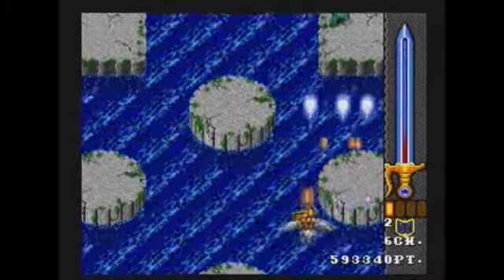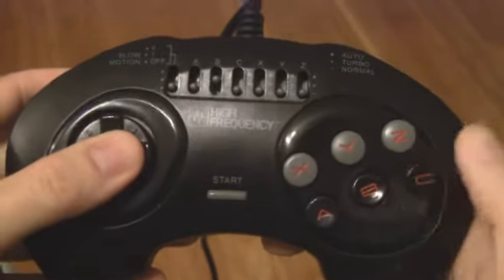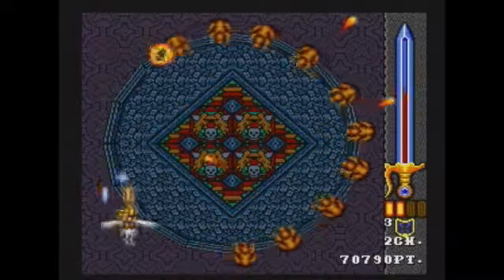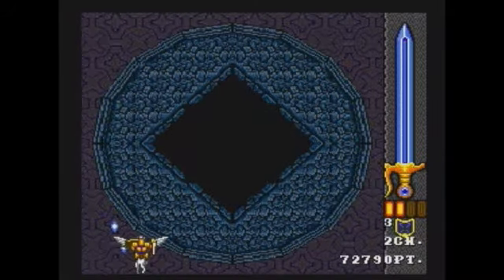Phelios: Genesis: Review & Rating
full-game analysis...no emulators...no fanboyism...rating based on fun...multiplayer rated separately...full details of my rating system below

Related links:
Related links:

The rating in the video reflects, in my opinion, how fun the game is compared to ALL other video games.  I make every effort to understand how the game is played and try my best to complete it.

I do NOT consider the following when assigning the rating: nostalgia (ex., no bump in score because the game reminds me of childhood), sales figures, arcade faithfulness, time of release (ex., no bump in score because it was "good for its time"), fanboyish views of the gaming companies, developer resources (ex., no bump in score because it's a home brew), or how the game affected the industry (ex., no bump in score for being the first platformer).  The game is either fun or it's not.

Small note: Kids games are judged with an adult mindset.

I use a "true" 10-point scale for rating the fun.  This means I use the ENTIRE scale, and the scores are evenly distributed.

Essentially, if I had enough time to rate EVERY game out there, 10% of games would have a 1, another 10% would have a 2, and so on.

Here's another way of looking at it.  All the games in the world can be grouped into ten, same-sized piles.  The least fun games go into Pile 1, the most fun games go in Pile 10, etc.   So my 1 to 10 rating is simply stating which pile that particular game would go in.

This concept assures that I am using the entire scale.  Many other video game magazines and sites say they use a ten-point scale, but neglect to use the entire scale.  Typically, they avoid 1, 2, and 3, and overuse 7 and 8.  If the entire scale is being used, then the average score should be a 5, assuming that the entity has reviewed a large number of randomly selected games.

A possible reason for the misuse of such scales comes from the school systems we all grow up around.  In America, a 50% in school means you get an F, which means Fail.  In a true 10-point scale however, a 5 out of 10 isn't a fail, it is average.  They are two totally different scales, but I think people have trouble making the separation between the two.

To further clarify my scale (both for myself and my viewers) I have assigned a description for each point on the scale:

10 ... The top 10% when it comes to fun.  Games with this score are NOT flawless (no game is).  The fun level completely overruns any perceived flaws.  These games can be busted out years later, and still be fun.

9 ...  Games that are way above average and highly recommended.  Good enough to play again one day.

8 ...  Still recommended, but with some concerns.  Something may be holding them back from being in the top tier of games.  These games are fun enough to be played again.

7 ...  Probably enjoyable to most of the gaming population.  These games are fun enough to be played again after enough time has passed.

6 Just above average in terms of fun. These games have a good thing going which may not be brought all the way to fruition. Definitely worth a try for most people.

5 ...  Average in terms of fun.  Games with this score contain enough fun to justify at least one playthrough.

4 These games fall just below average. There are things that are likable about these games, and people with specific tastes will be able to enjoy them. Not good enough to be played again though.

3 ... This is the point of the scale where "avoid" starts to be used.  There are too many flaws, or perhaps one gigantic flaw, such as "boring gameplay."

2 ... These games are flawed, but something in them saves them from being the absolute worst.

1 ... The bottom 10%.  These games represent the lowest level of fun you can have in video games.